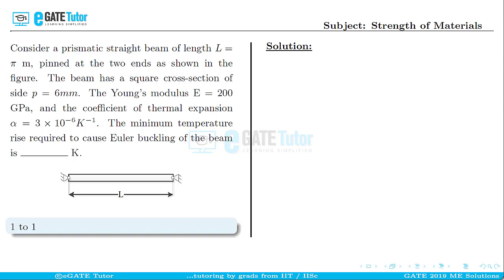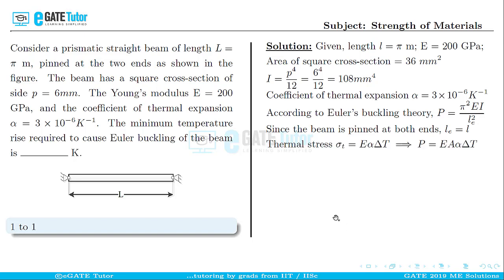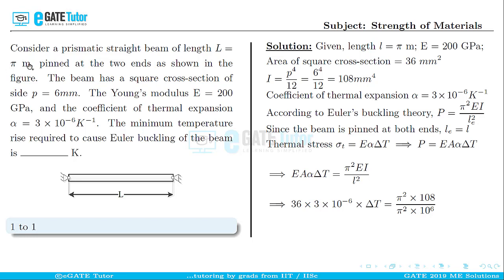GATE 2019 ME Solutions || Consider a prismatic straight beam of..|| Strength of Materials || Q40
We provide video lectures, eStudy Material, and Online Test Series courses related to GATE, iPATE, and PSU.

For complete details on various courses we provide, log on to